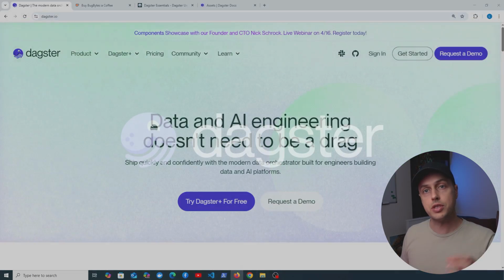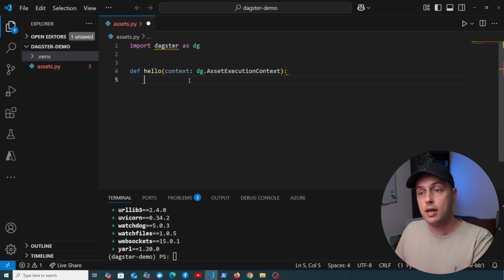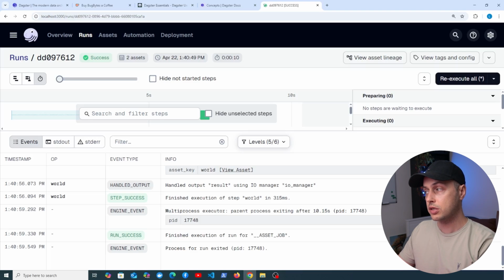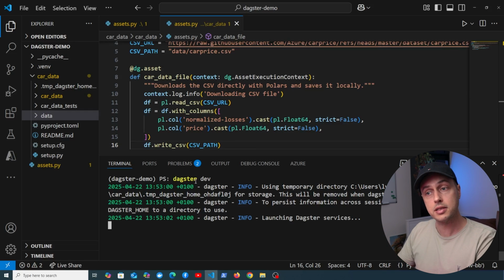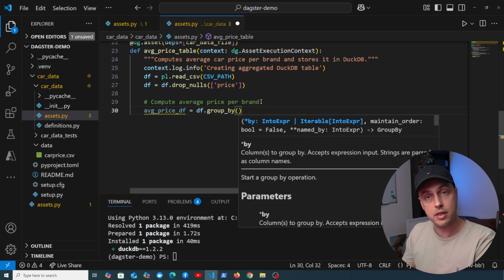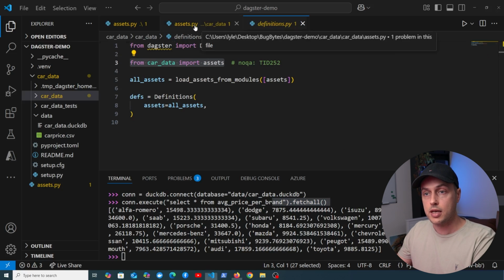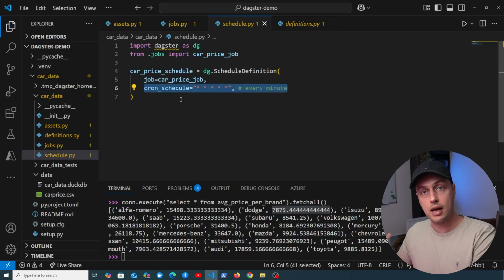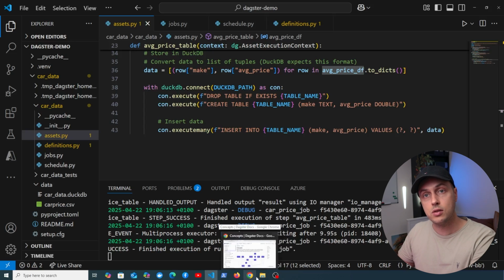Dagster - Data Orchestration and Pipelines with Python & DAGs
In this video, we'll dive into Dagster for Python task orchestration and data engineering. We will look at core Dagster concepts, including Assets, Definitions, Dagster UI, Schedules and Jobs.

📌 𝗖𝗵𝗮𝗽𝘁𝗲𝗿𝘀:
00:00 Intro
01:11 Data Pipeline & DAG overview
01:52 Installing Dagster with uv
03:41 Defining Dagster Asset
05:10 Definitions object
07:59 Real-World example with Polars & DuckDB
08:58 Car dataset
09:41 Dagster asset to download CSV file
13:24 Loading aggregated data into DuckDB database
20:10 Scheduling jobs in Dagster
26:20 Sensors in Dagster